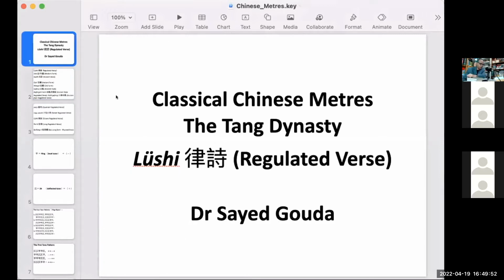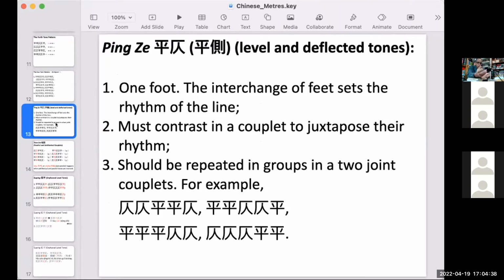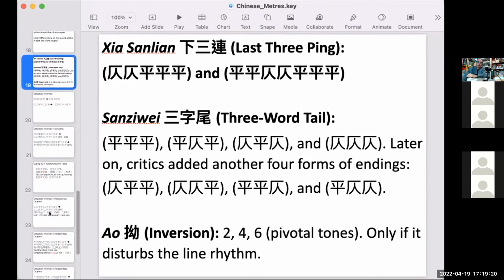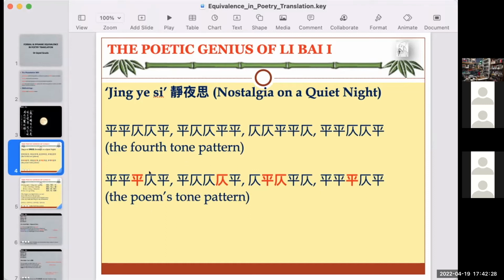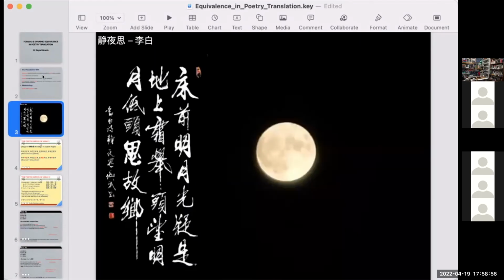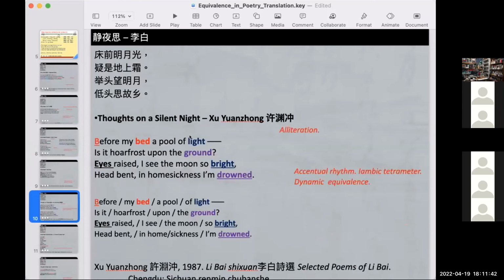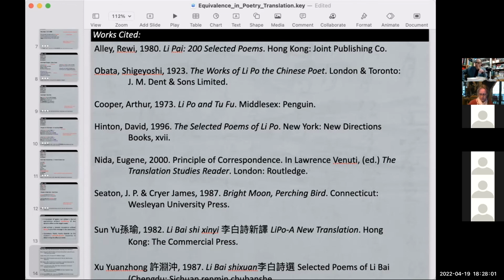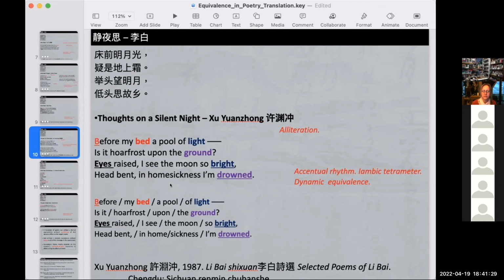Classical Chinese Metres and Poetry in Translation: Formal & Dynamic Equivalence. The Full Lecture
Classical Chinese Metres. Formal & Dynamic Equivalence in the Translation of 'Quiet Night' by Li Bai.
A lecture delivered to postgraduate students at Lingnan University of Hong Kong on 29 April 2022.